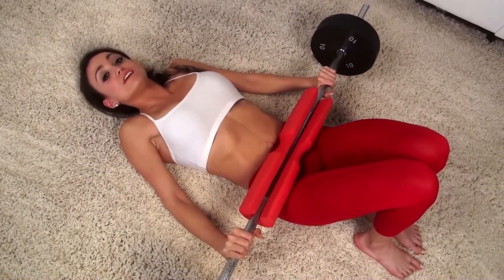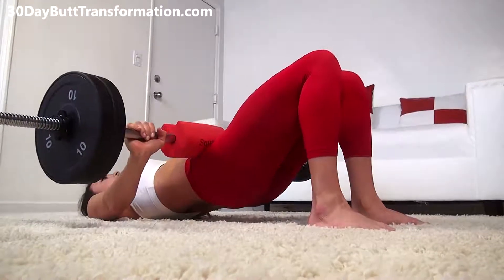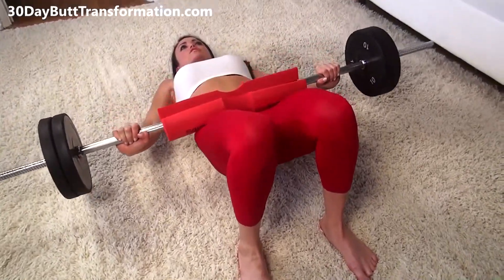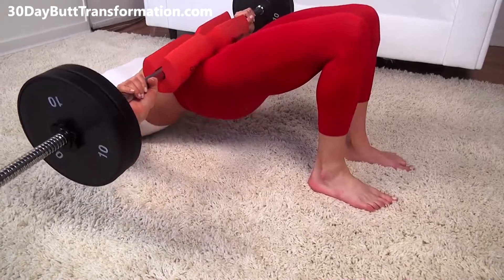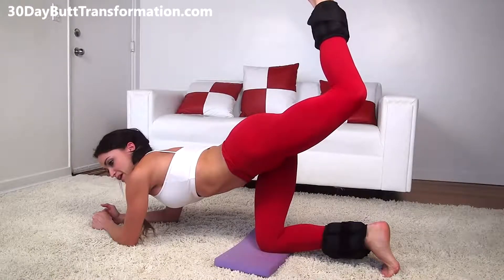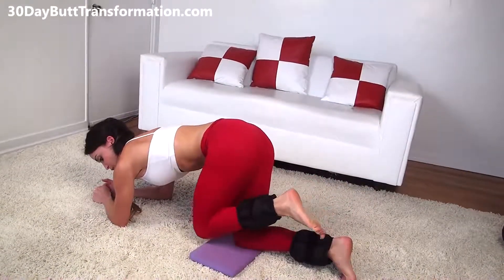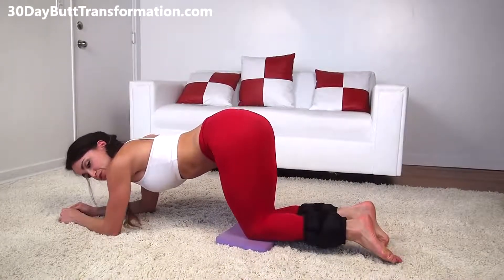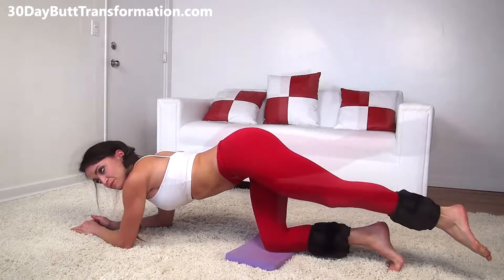Butt Lift Workout for Women!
Learn the best exercises, workouts and how to train correctly. Taught by some of the best Female Fitness and Personal Trainers.